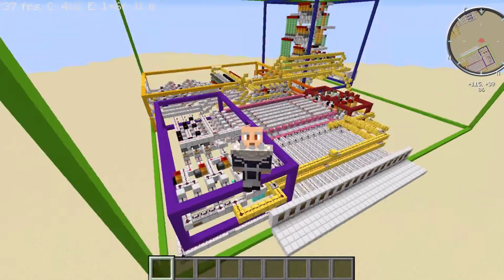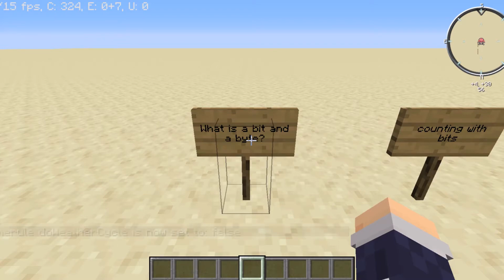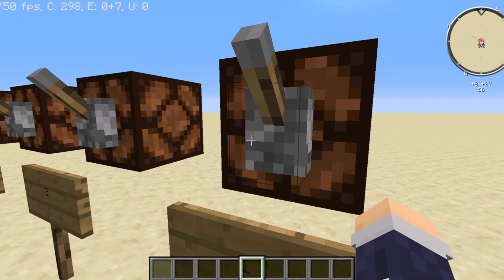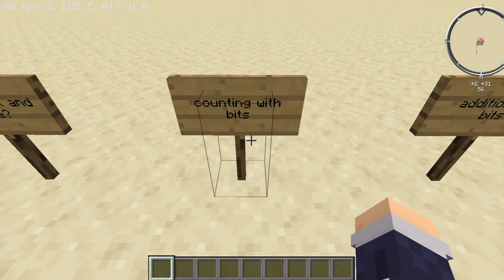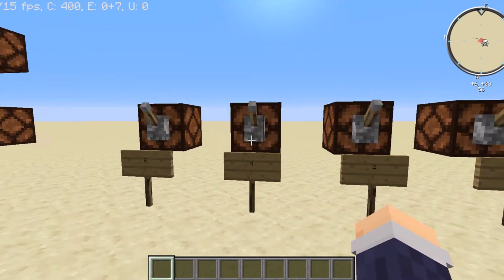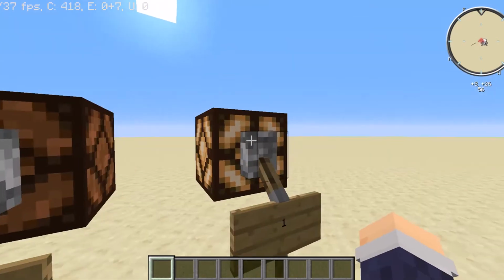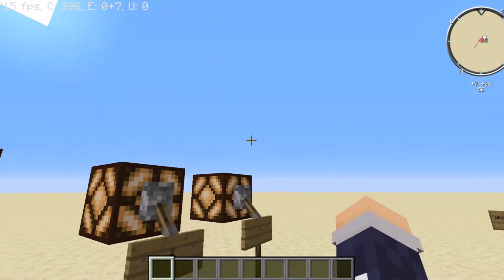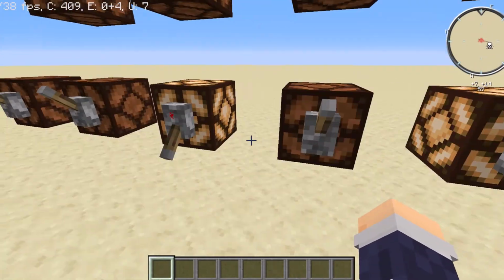Building a redstone computer - part 2 - Binary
Before we begin with building a computer i need to teach binary, the language of a computer. So that is what i will be doing in this episode.

Overview

0:00 Intro
0:45 Overview
1:00 What is a bit, a byte and binary?
2:33 Why a 2-base counting system?
3:10 How to count with binary?
7:56 How to read binary?
9:56 How to add with bits?
13:11 Outro